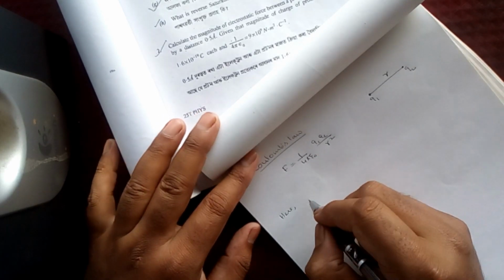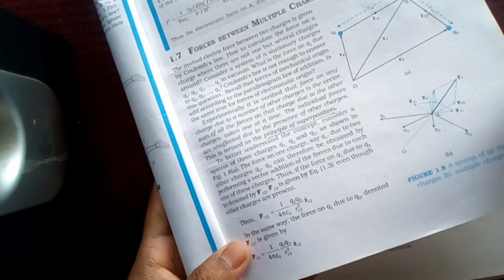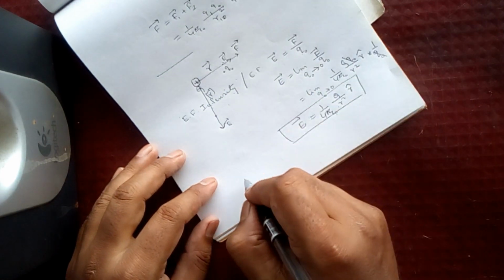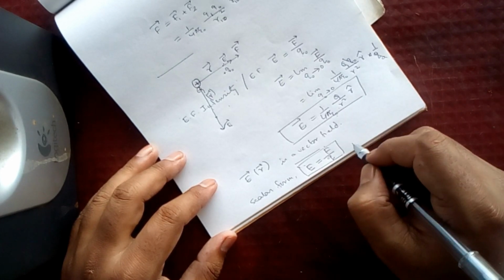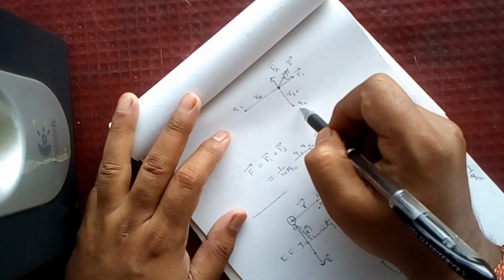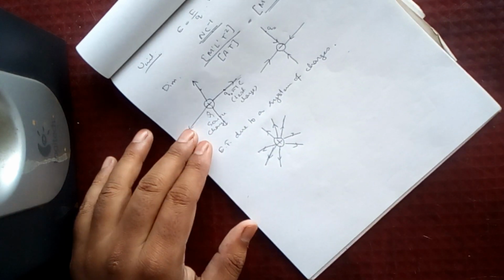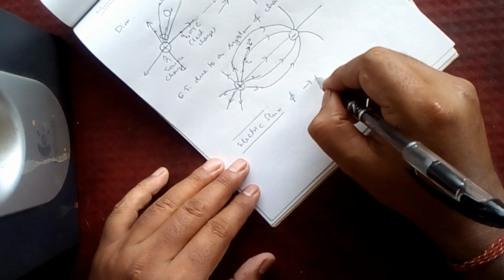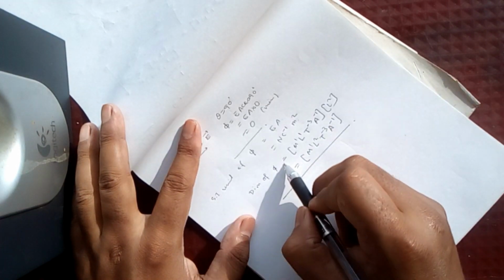Part 2: Superposition principle, electric field lines and electric flux || Physics XII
This video lecture covers:
1) Numerical from HS2015 on Coulomb's law is solved

2) Total force due to a configuration of charge using Superposition principle,
3) Total electric field due to a configuration of charge using Superposition principle
4) Electric field  lines and their properties
5) Electric flux.

Subject: Physics

Standard: Class XII

Board: Assam board (AHSEC), CBSE